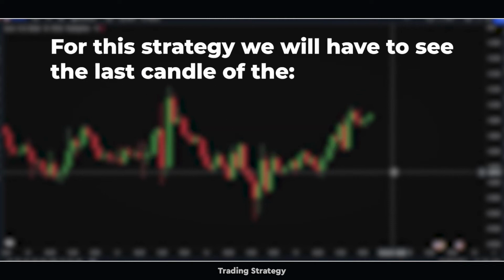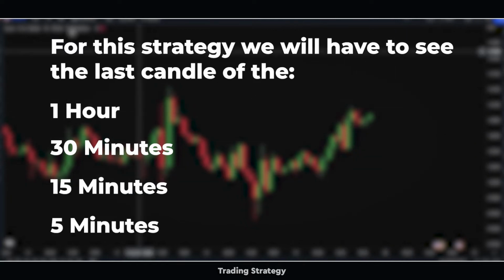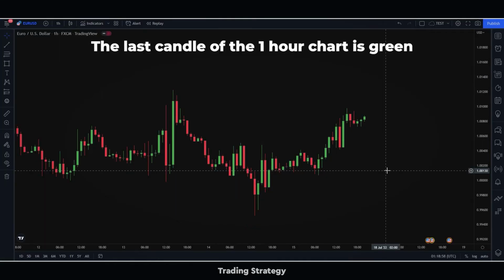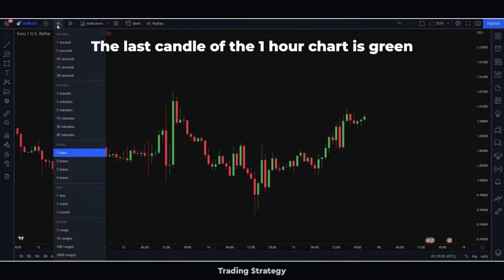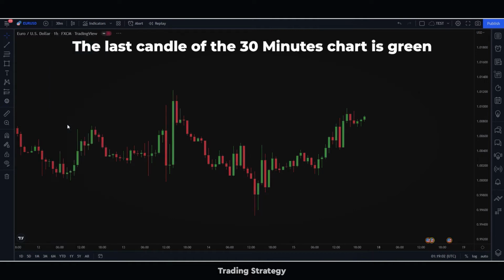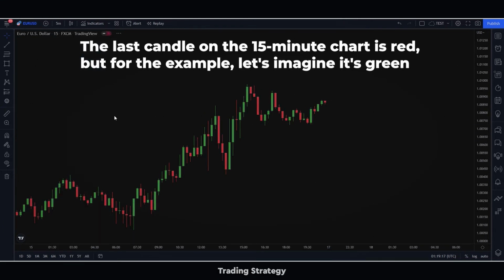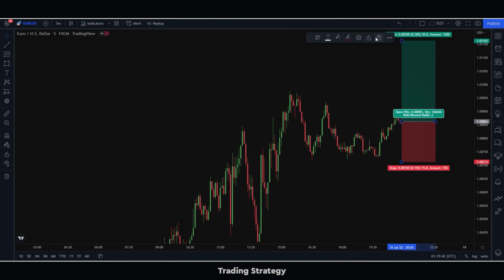The SECRET MULTIPLE TIME FRAMES STRATEGY (90% Win rate)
In this video, I will show you the best strategy that you can use with Multiple Time Frames.

You will learn about:

- What is and how to use the MULTIPLE TIME FRAMES.
- How to Set up the MULTIPLE TIME FRAMES.
- Ratio risk/benefit .